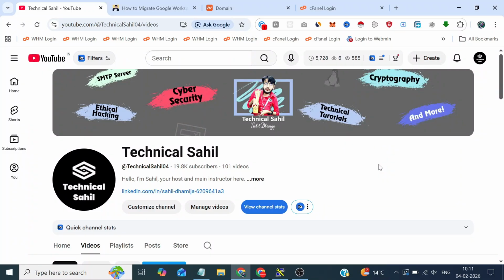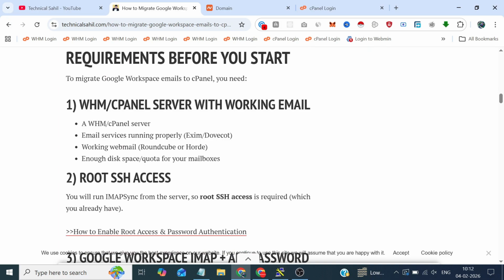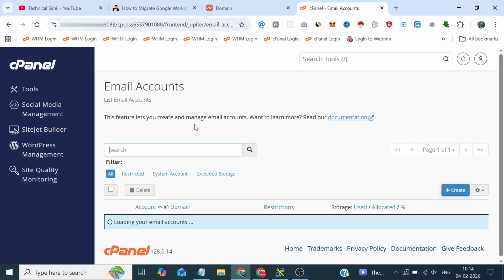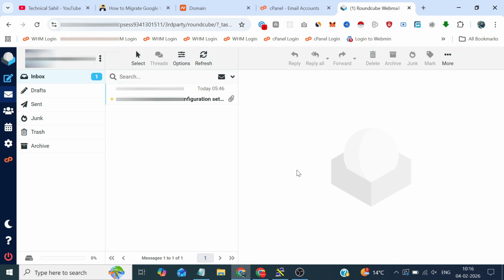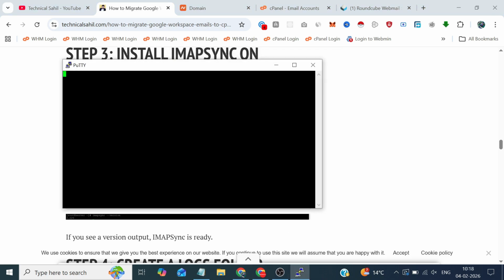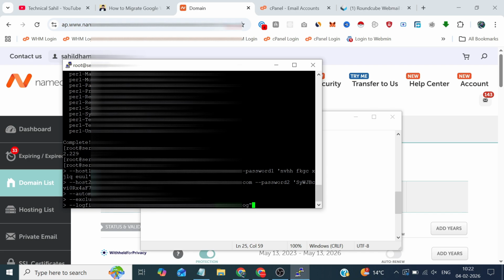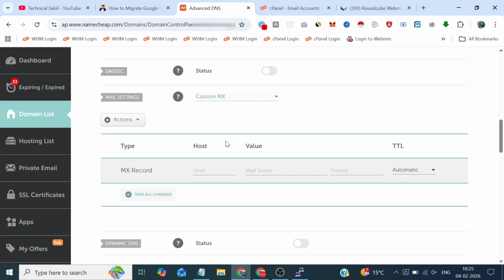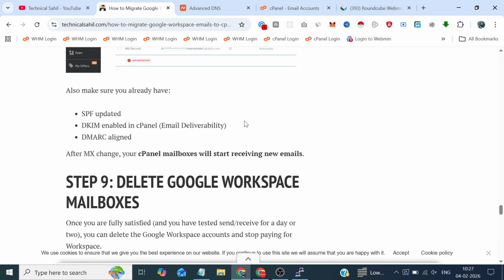How to Migrate Emails From Google Workspace to cPanel Roundcube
Migrating emails from Google Workspace to cPanel Roundcube can be useful when you’re moving away from Google Workspace, transferring a client’s mailbox, reducing email hosting costs, or managing business emails directly from your own hosting account.

In this video, I’ll explain how to migrate emails from Google Workspace to cPanel Roundcube using IMAPSync. We’ll go through the complete migration process step by step, including how to prepare the source and destination email accounts, verify mailbox credentials, check IMAP access, connect both accounts, and start transferring your existing emails.

Instead of manually forwarding or downloading emails one by one, IMAPSync allows you to transfer mailbox data directly between two IMAP-enabled email accounts. I’ll also explain how to verify your login details, troubleshoot common connection problems, and confirm that your migrated emails are successfully available inside Roundcube after the transfer is complete.

What You’ll Learn:

✅ How to prepare the source and destination email accounts?
✅ How to verify IMAP access and mailbox credentials?
✅ How to connect both email accounts using IMAPSync?
✅ How to start the email migration process?
✅ How to troubleshoot common IMAP connection errors?
✅ How to verify migrated emails inside Roundcube?
✅ How to move mailbox data without forwarding emails manually?